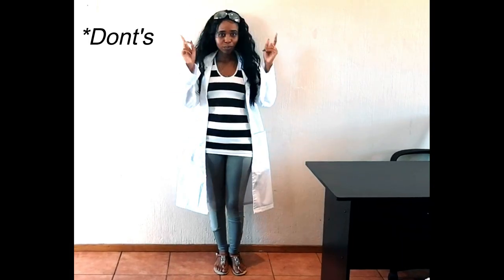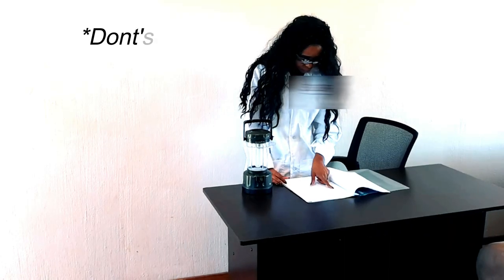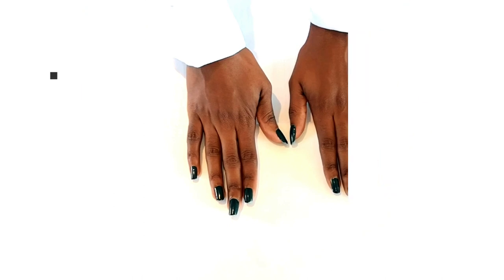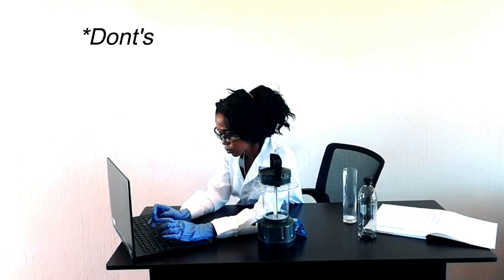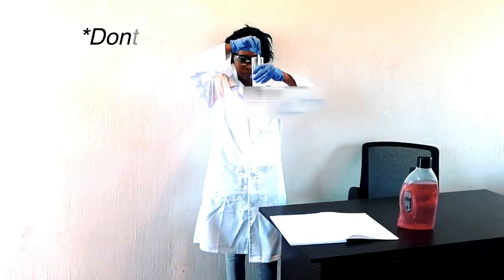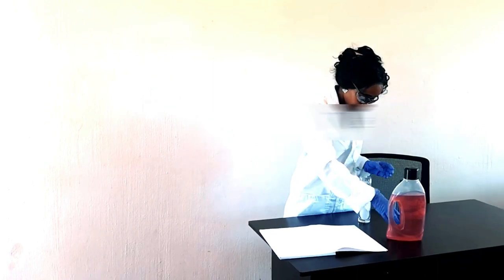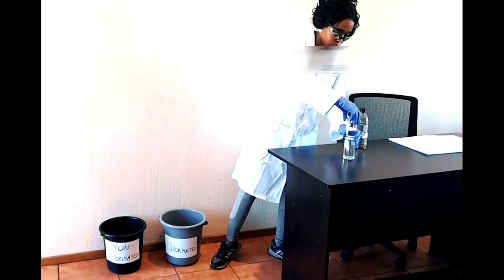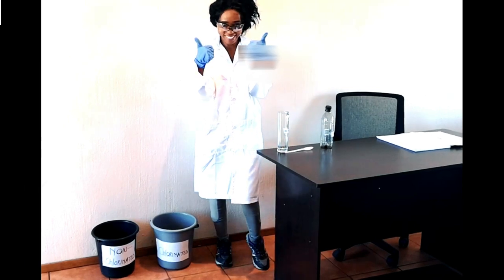COMMON MISTASKES PEOPLE WHO WORK IN A LABORATORY ENVIRONMENT DO.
Hey there my LOVIES!

In today’s video I will demonstrating some of the common mistakes we do in the lab. Now I am no angels, I am guilty of some of these mistakes. I know these maybe so obvious to some, but you will be surprised just to how much people become so comfortable and forget that the lab is a very unpredictable place and anything can happen at anytime and one needs to be prepared and safe at all times. So this video serves just as a reminder. Let’s Stay Safe my fellow Lab Mates.

Xoxo